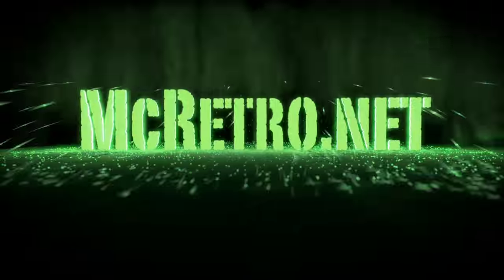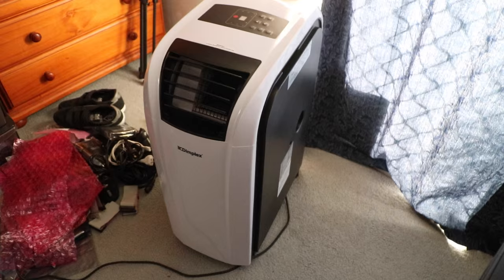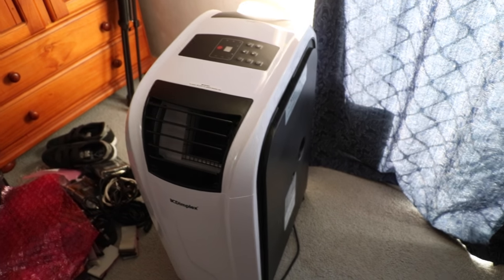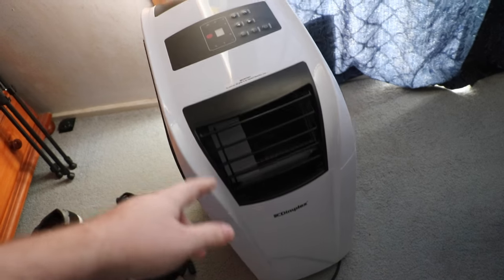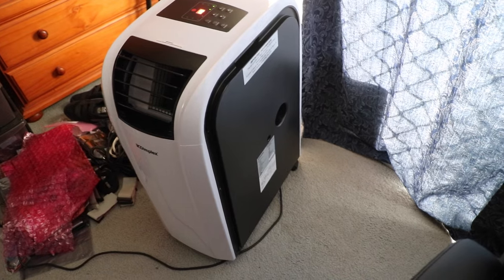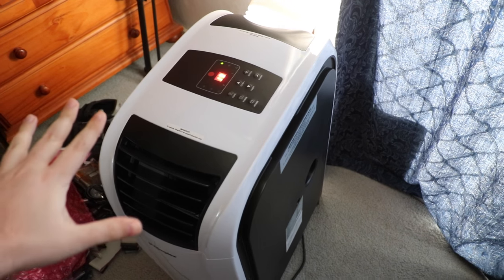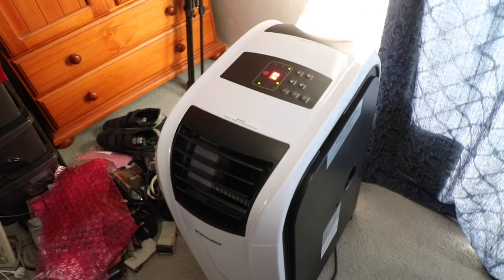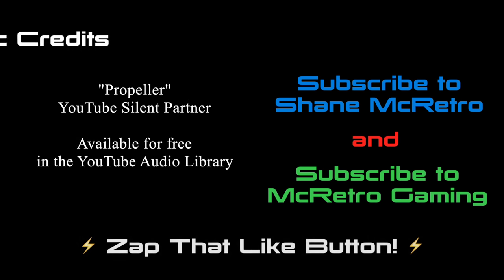Dimplex DC15RCBW Reverse Cycle Air Conditioner Review